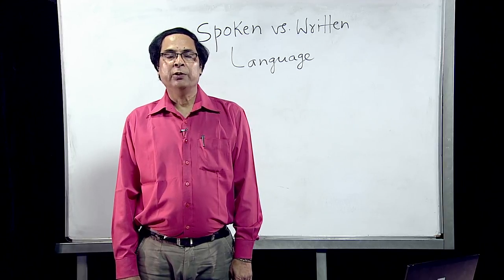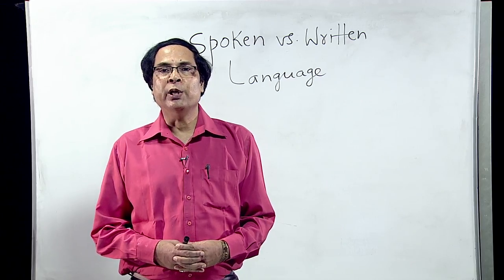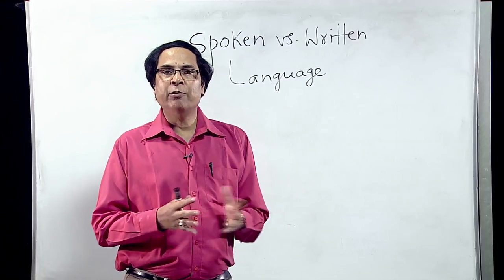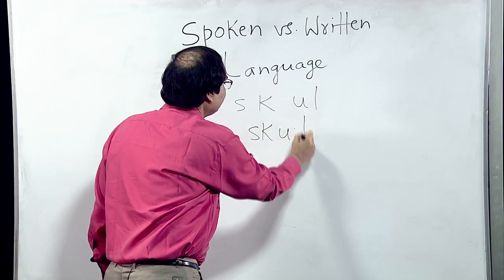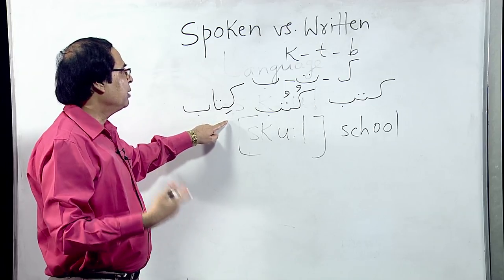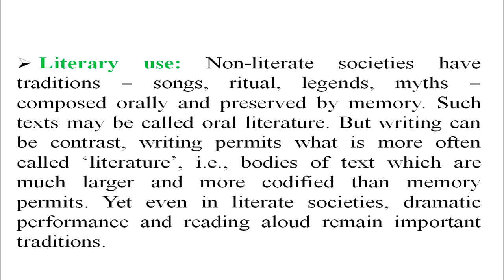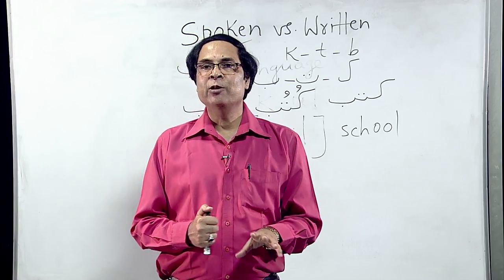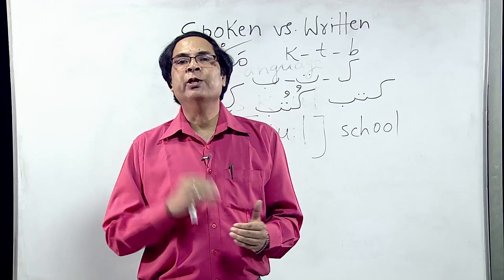COURSE 503 PROF AWADESH SPOKEN VS WRITTEN LANGUAGE